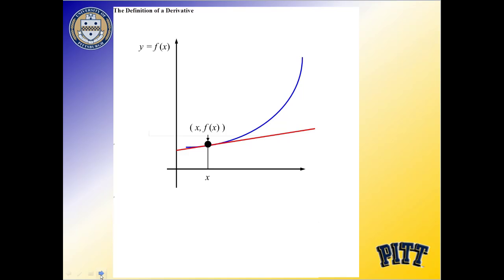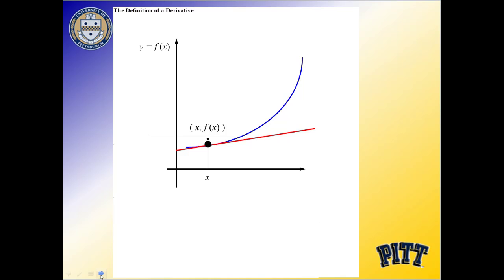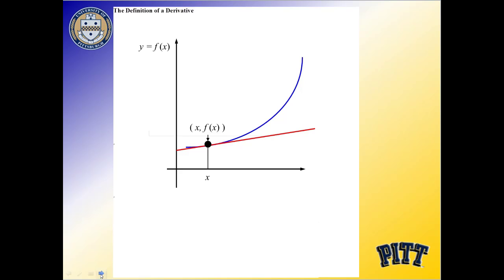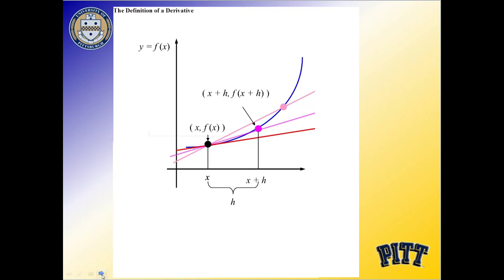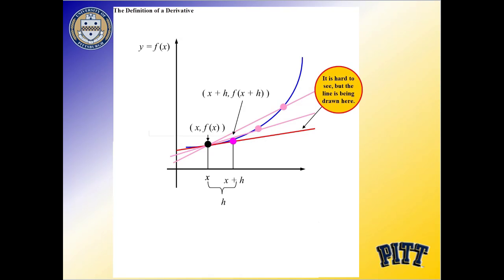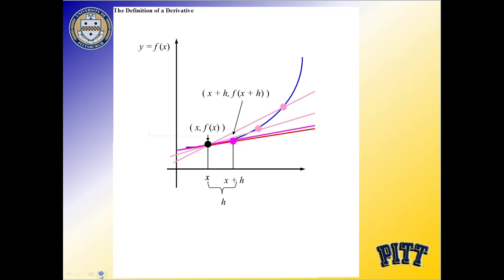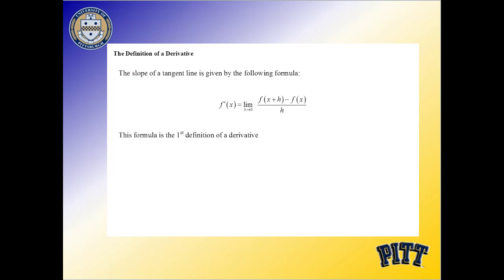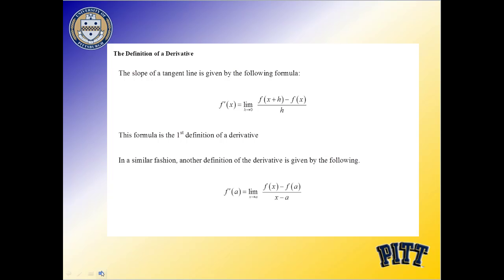Math 0200: Limits and Derivatives, Definition of a Derivative